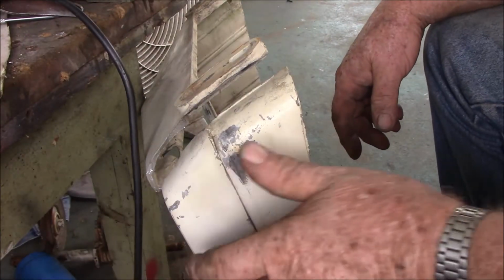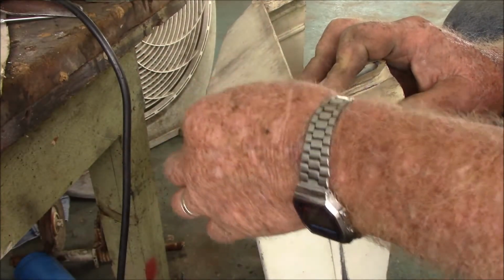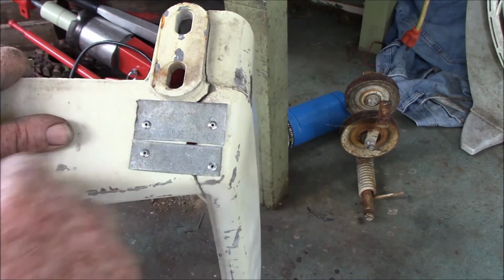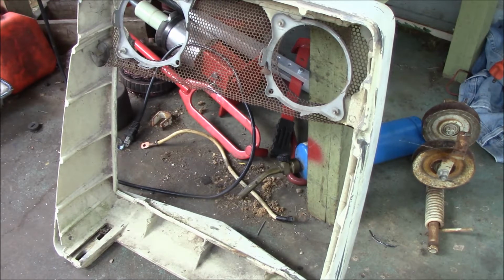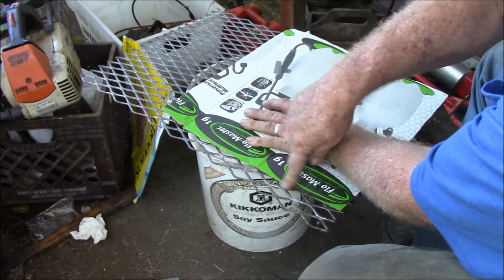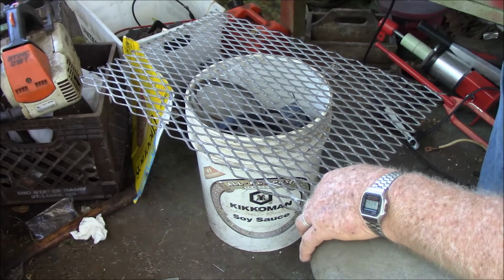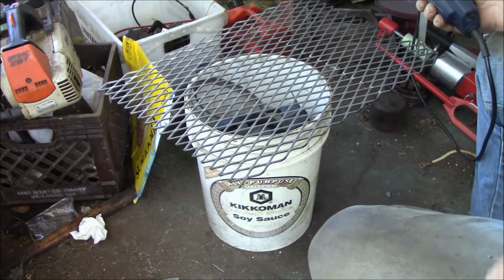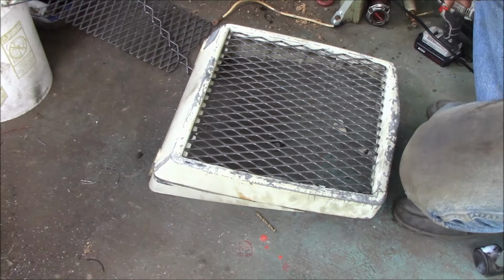puttin in expanded steel for tractor grill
the  grill was pretty much gone on this old Cadet so I got a piece of expanded steel and made a grill from that, it's not perfect but it will do..